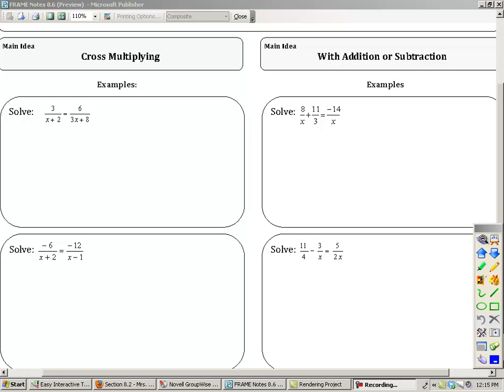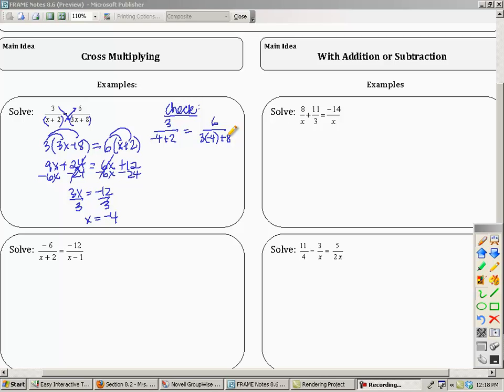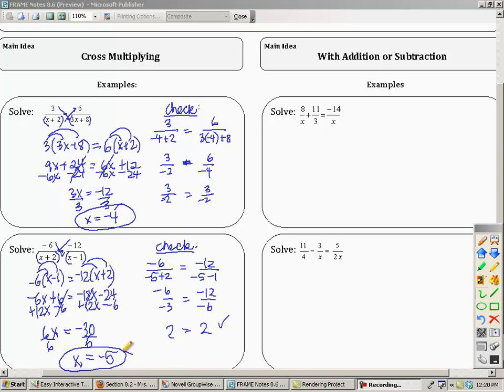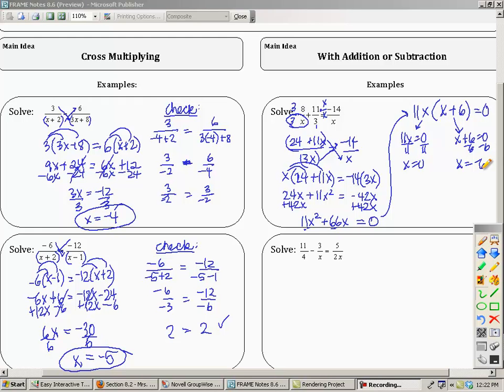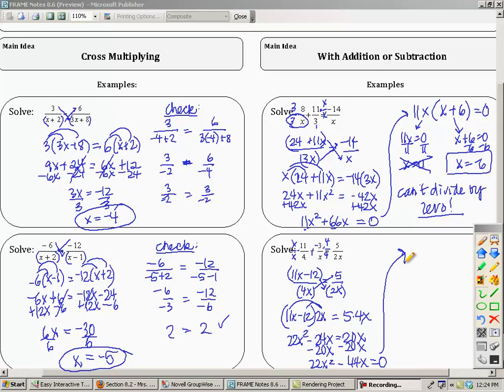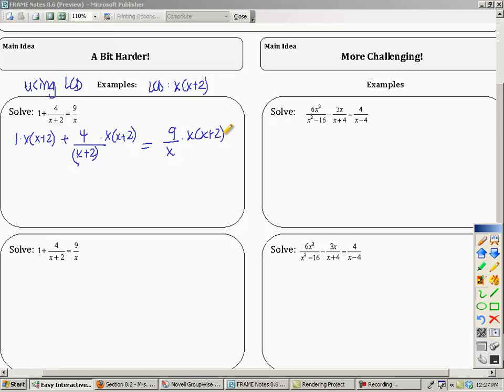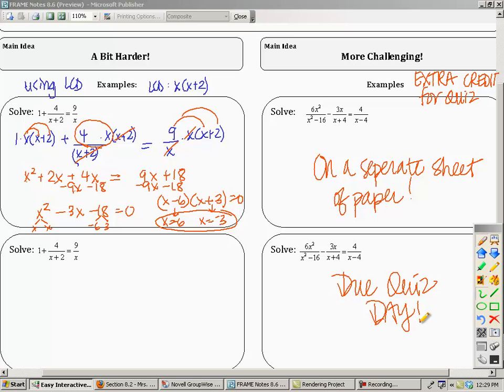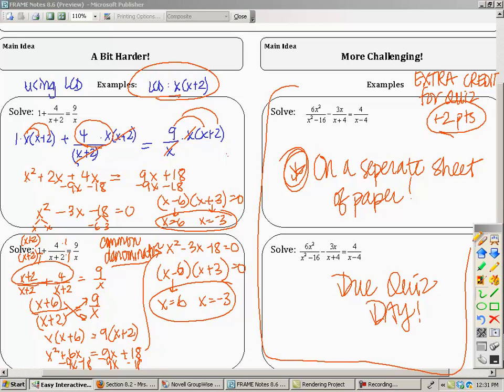Section 8.6 A2.mp4